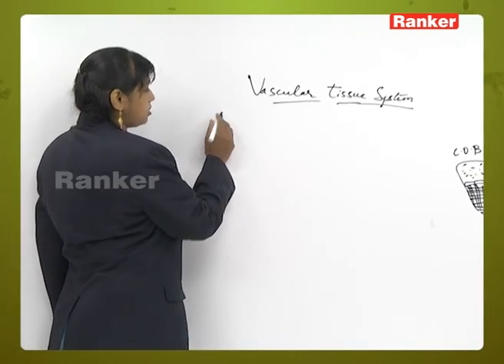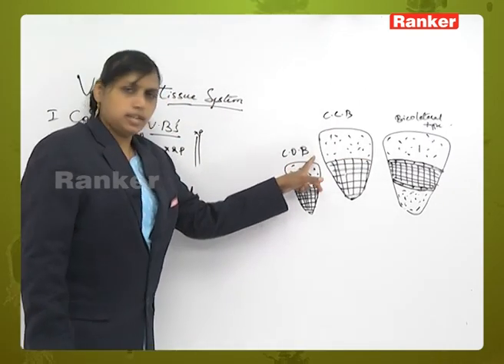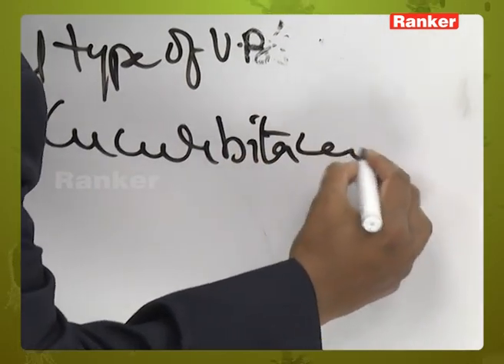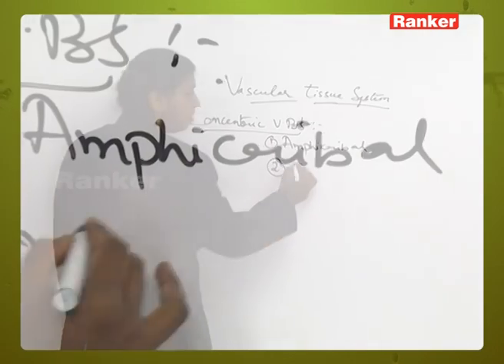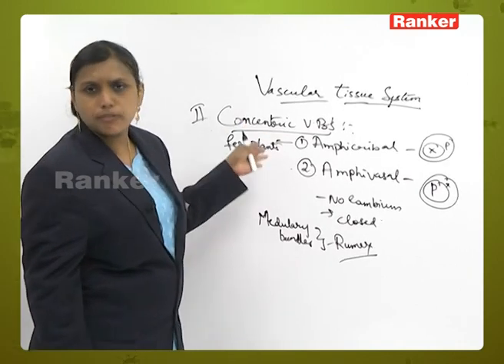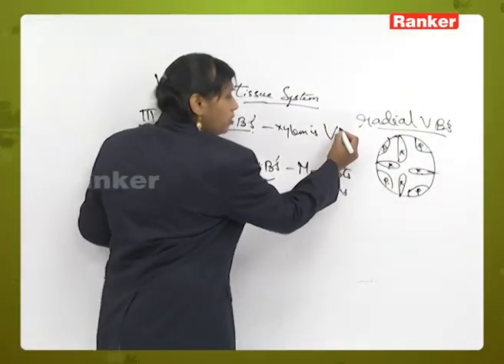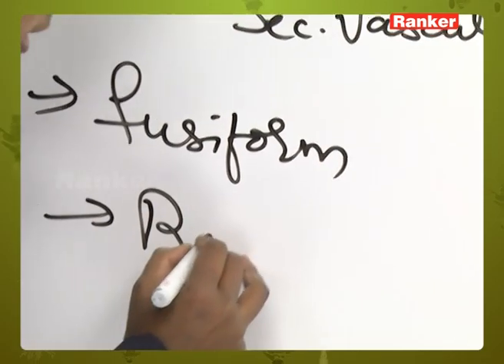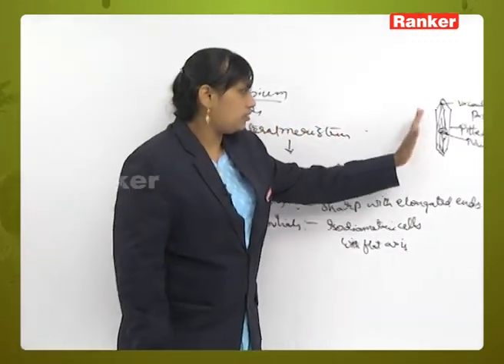Internal Organization in Plants, Types of Vascular Bundles | Botany | Dr. Humera Nazneen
This lecture video deals primarily with Internal Organization in Plants, Types of Vascular Bundles which is briefly explained by Dr. Humera Nazneen Madam.